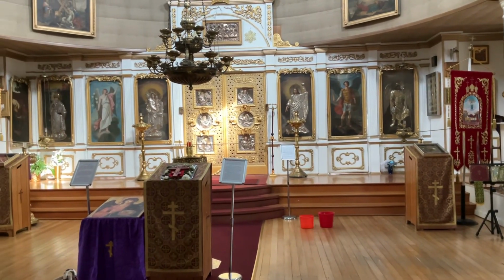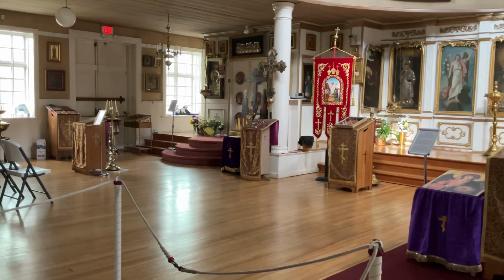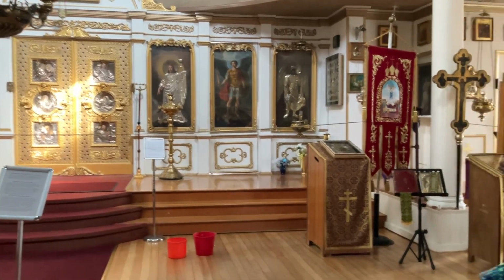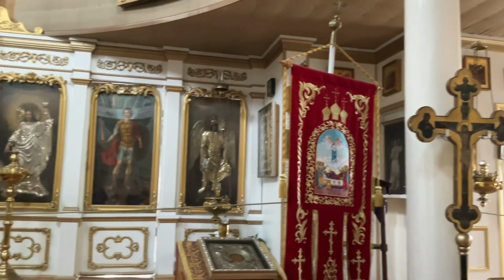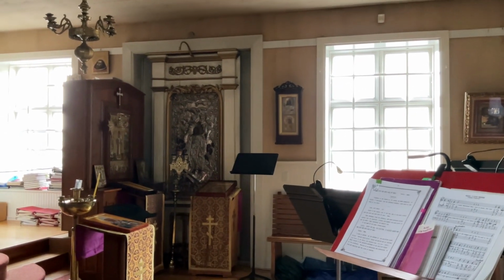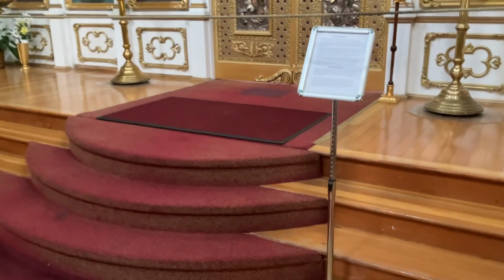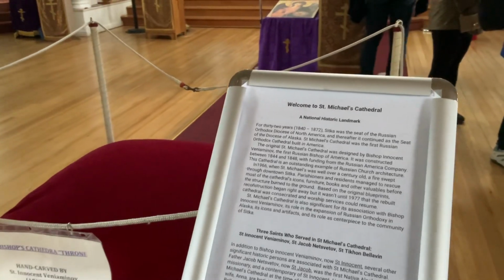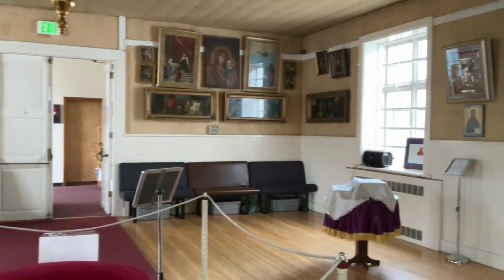St Michael Cathedral Russian Orthodox Church at our Lady of Sitka Nagpagaling ng mga Bulag Alaska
St. Michael's Cathedral also known as the Cathedral of St. Michael the Archangel) is a cathedral of the Orthodox Church in America Diocese of Alaska, at Lincoln and Maksoutoff Streets in Sitka, Alaska. The earliest Orthodox cathedral in the New World, it was built in the nineteenth century, when Alaska was under the control of Russia, though this structure burned down in 1966. After 1872, the cathedral came under the control of the Diocese of Alaska. It had been a National Historic Landmark since 1962, notable as an important legacy of Russian influence in North America and Southeast Alaska in particular. (Wikipedia)